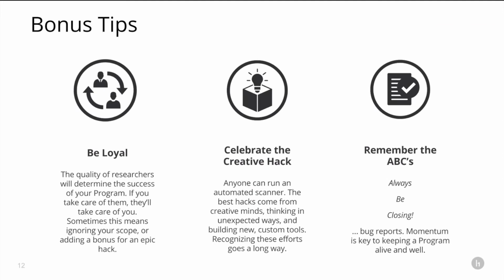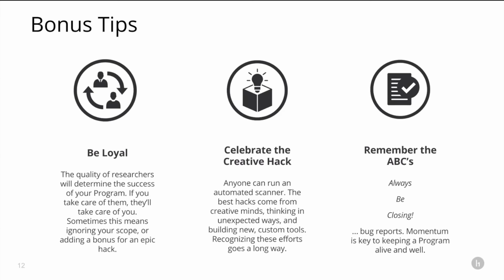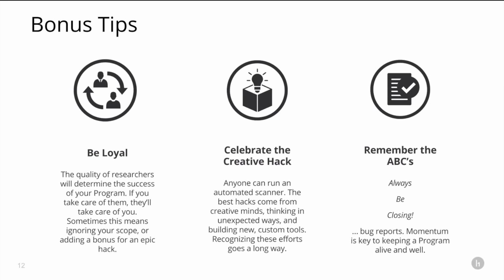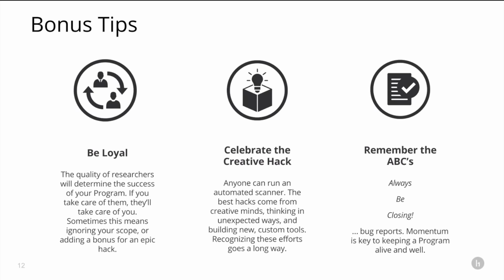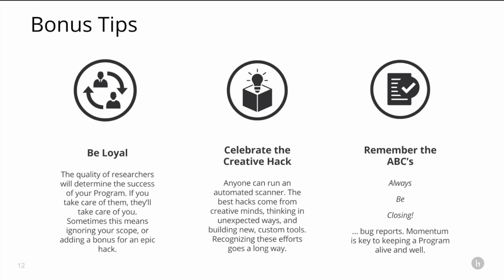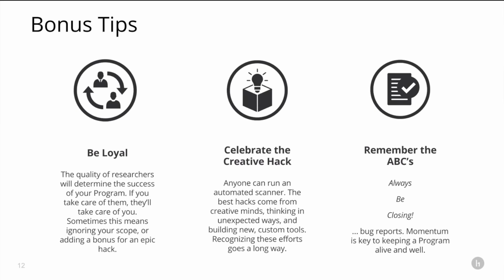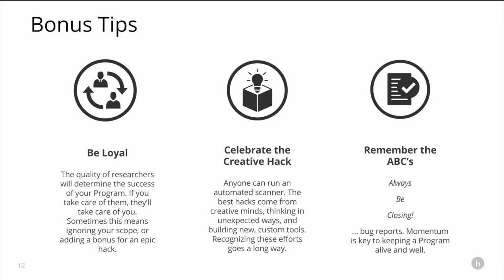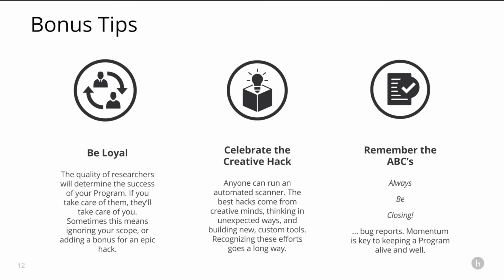Webinar: Tips on Building a World Class Bug Bounty Program From Senior Red Team Expert, Mack Staples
There’s nothing more important than protecting the lifeblood of your business: customer data. No one takes this more seriously than Zenefits, the All-in-One HR Platform. Zenefits holds sensitive personal and financial data for over 10,000 small and medium businesses.

That’s a lot of high risk customer data, including Personally Identifiable Information (PII) and Protected Health Information (PHI). Thankfully, Zenefits has a world-class security program and a Red Team that knows, like many other companies with similarly sensitive data, they must be on their game 24/7.

Mack Staples, Senior Manager of Zenefits' Red Team, walks through some best practices they use to enable bug bounties as a core product security strategy. He discusses tips, practical advice, and  insights into how they’ve built their world-class bug bounty program into one of the top program’s on the HackerOne platform.